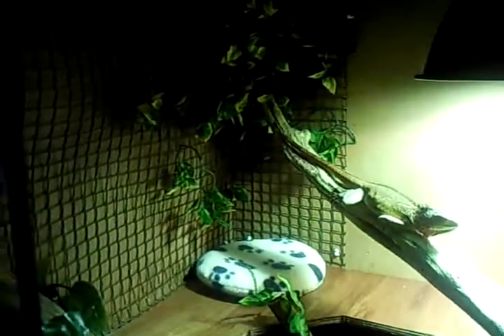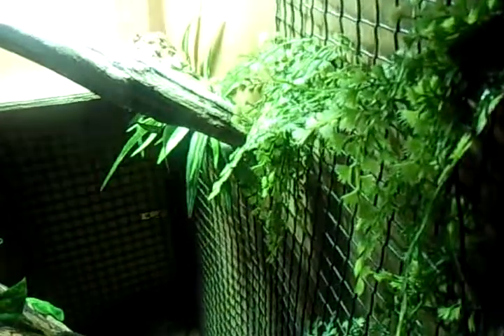My Iguanas new viv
Let me know your thought's :-)